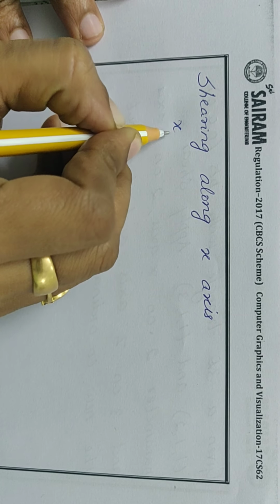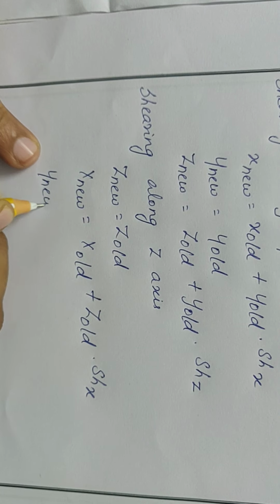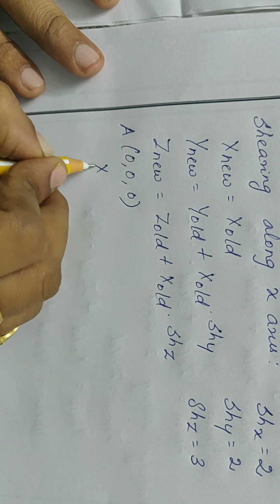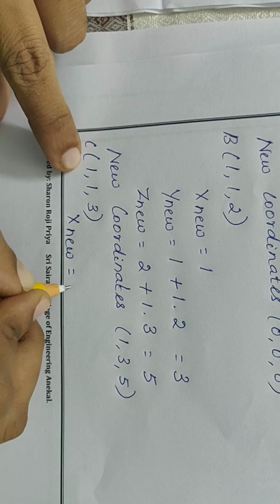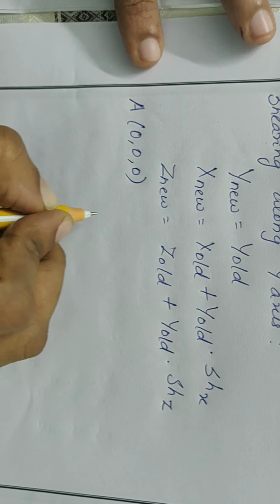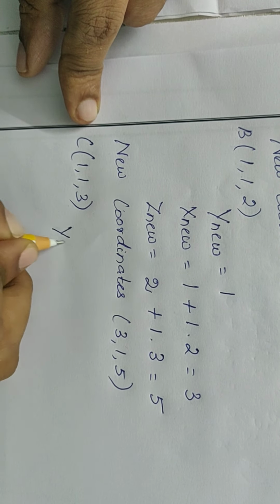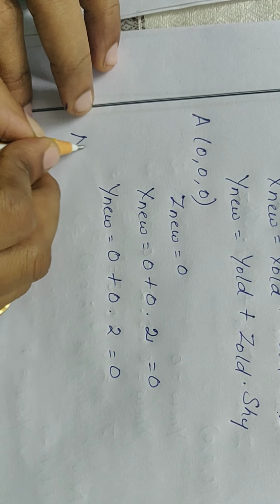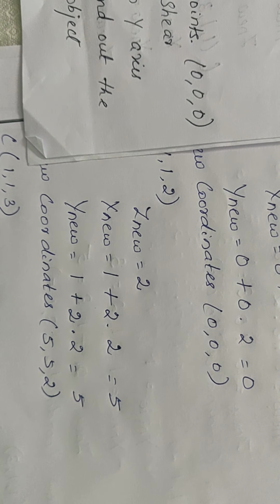Lecture Video_17CS62_Module3_3DTransformation2_C.Sharon Roji